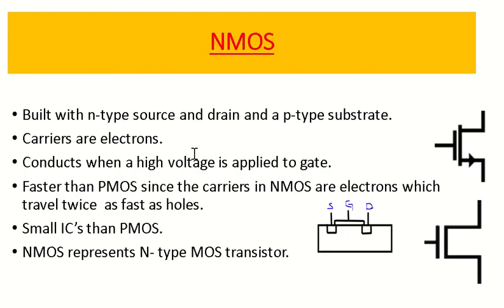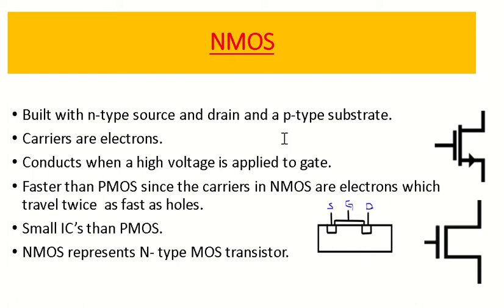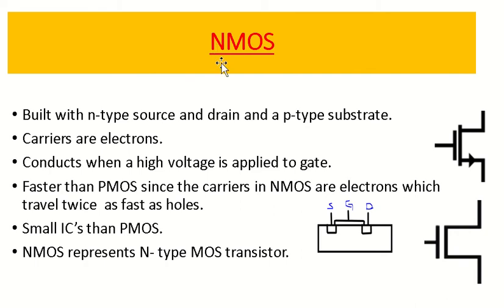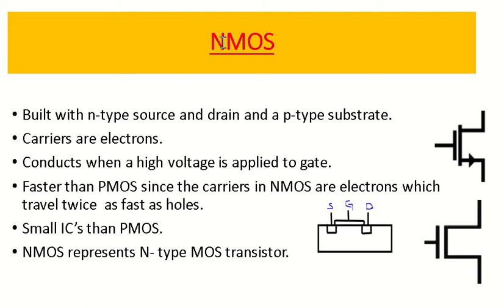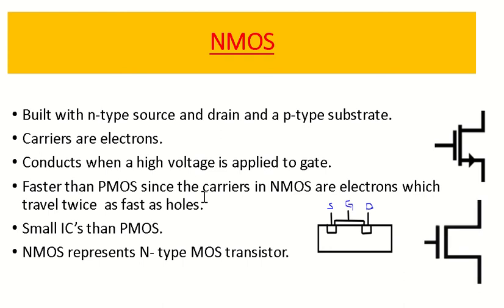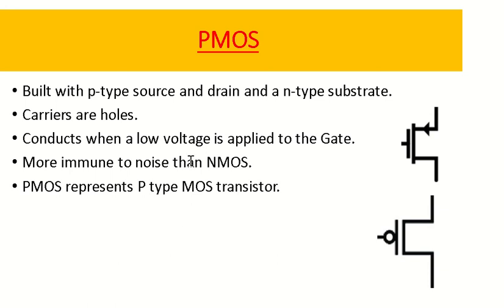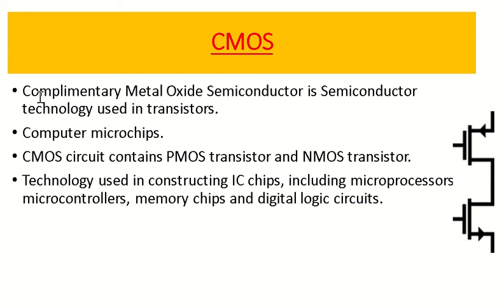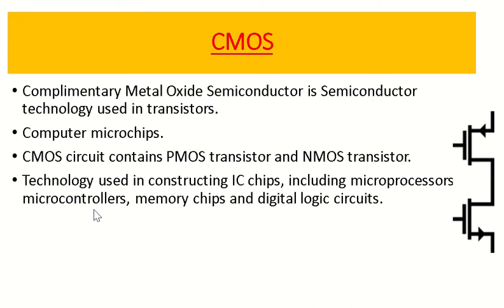NMOS, PMOS & CMOS - Functionality, Symbol,Advantages.Which is faster? Explained in a simple way.